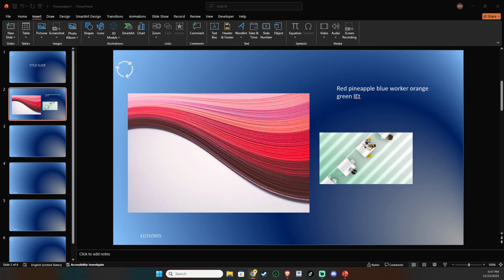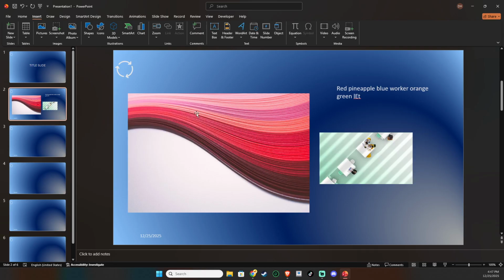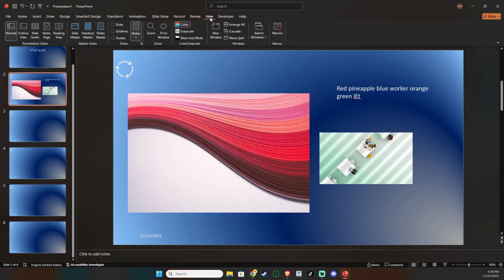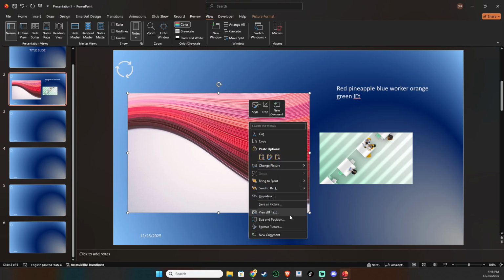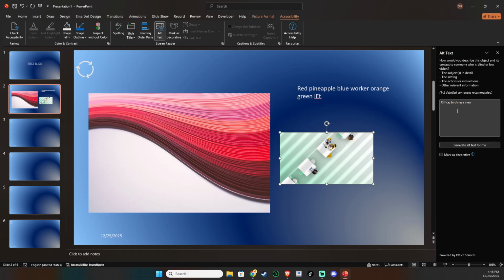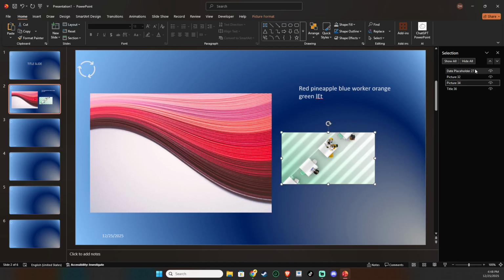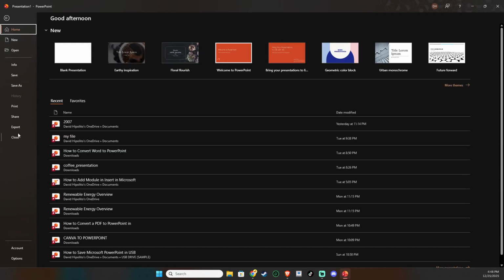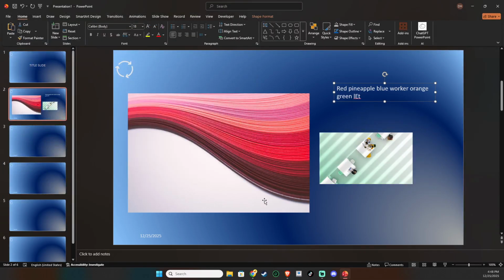How to Export a PDF with Tags and Bookmarks in PowerPoint [2026 Full Guide]